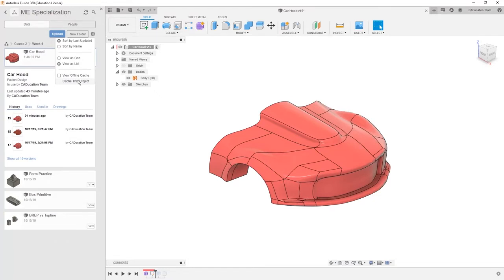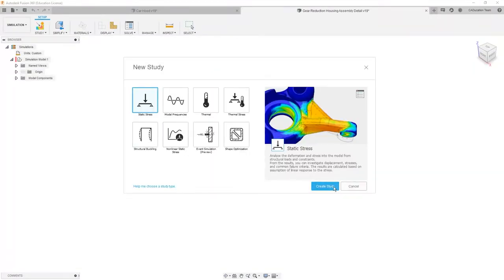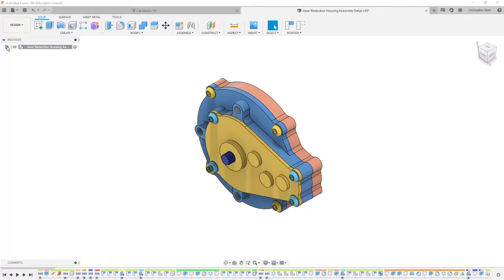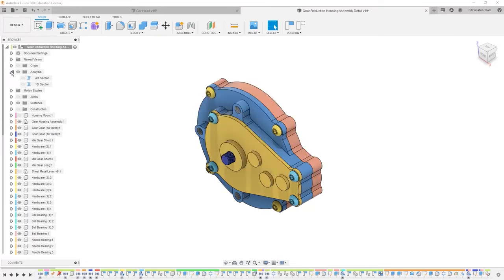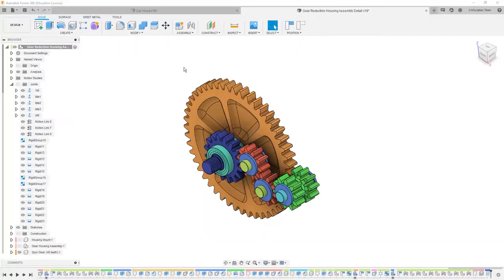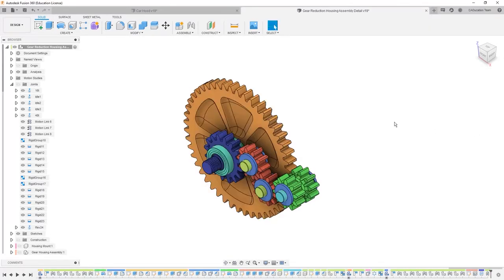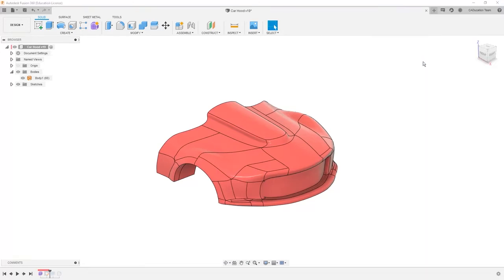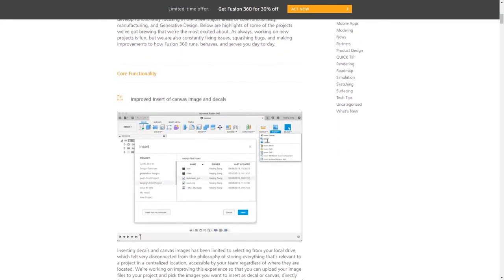Explain key differences in design workflow to Fusion 360 from Solidworks